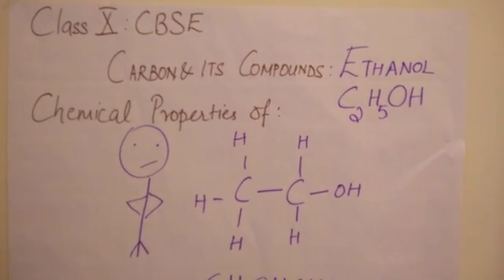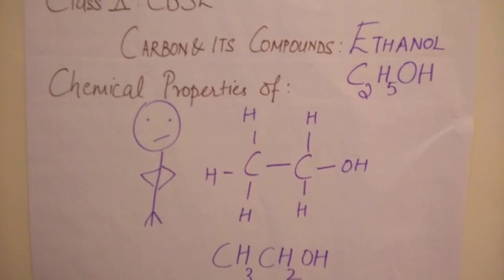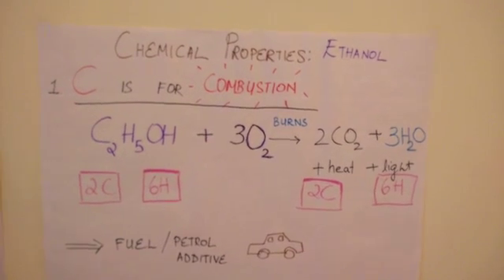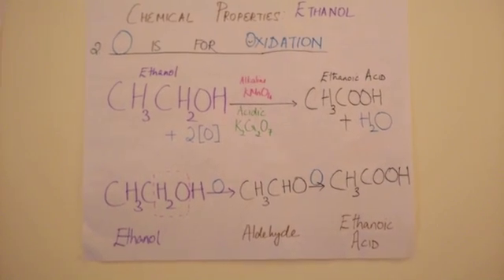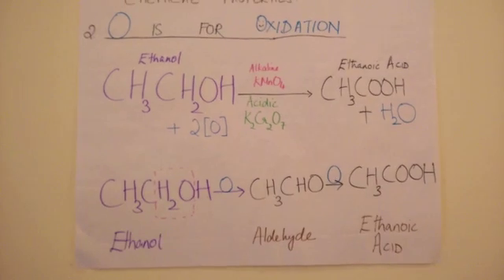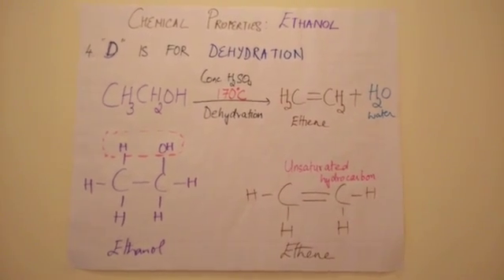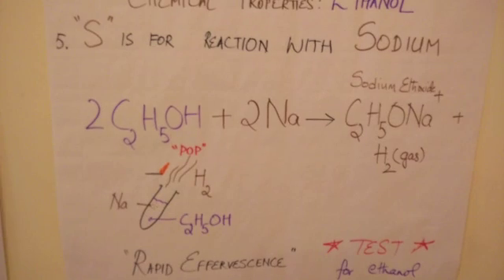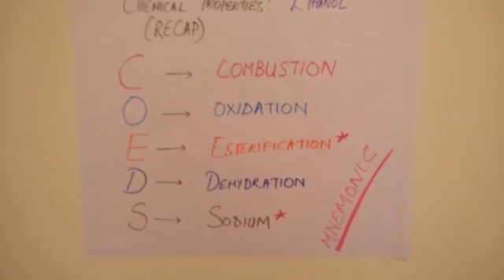Chemical Properties of Ethanol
Carbon & its Compounds: Ethanol (Chemical Properties)